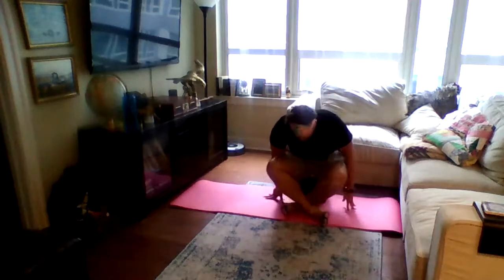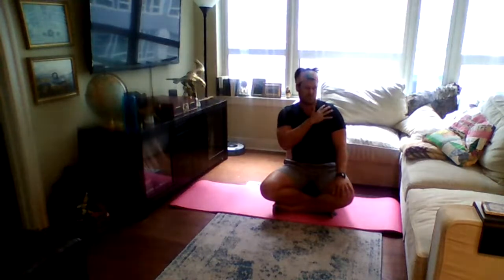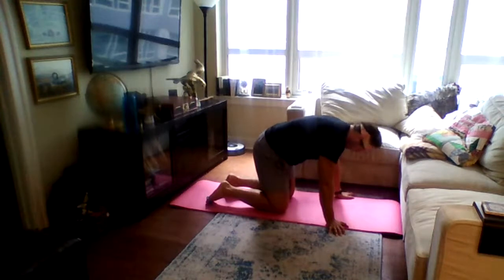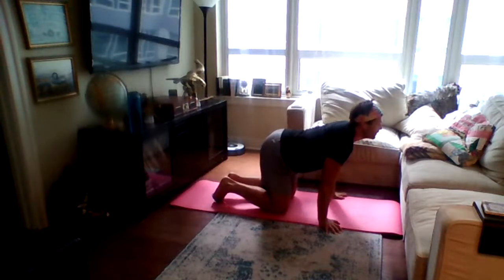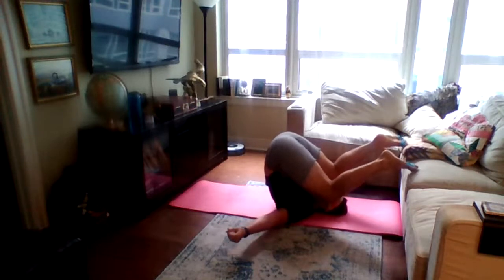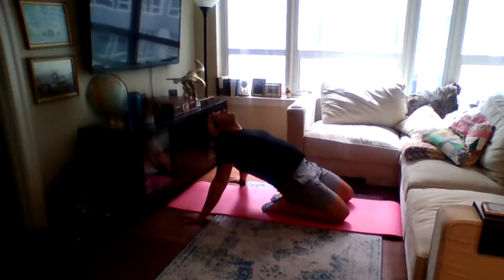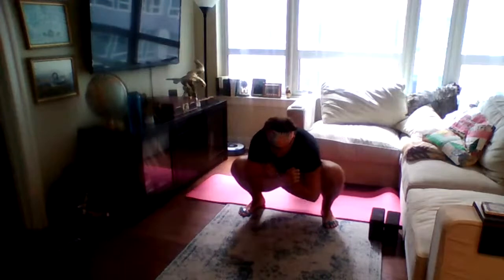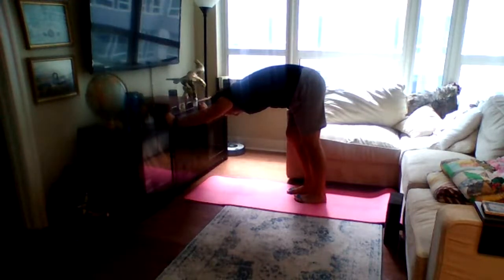you need to stretch